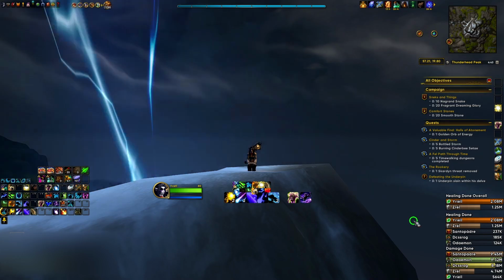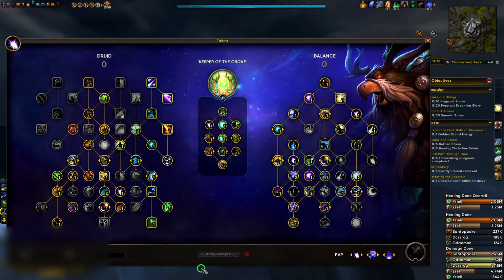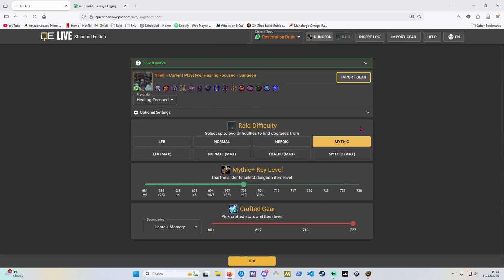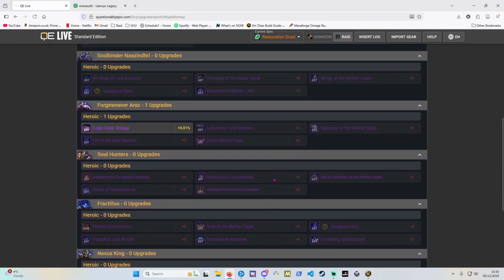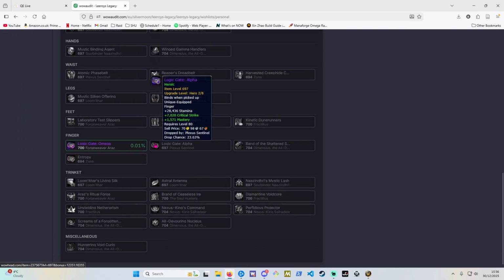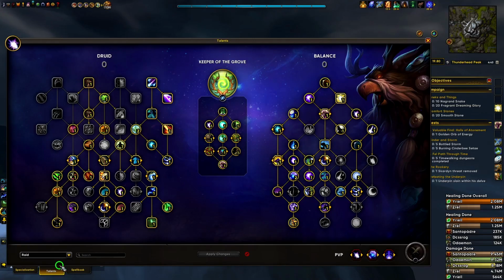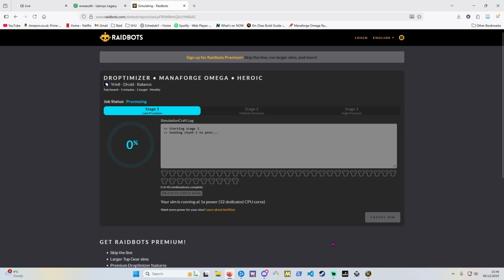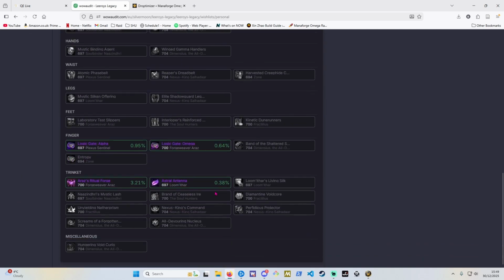WowAudit Wishlist Tutorial Healer, Tank, and DPS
A tutorial looking at how you would sim your character for raid upgrades, and upload these to WoW Audit's Personal Wishlist feature.

Timecodes
0:00 - Intro
0:20 - Simulation Craft
1:05 - Healer Setup
3:40 - Tank/ DPS Setup
5:05 - Outro